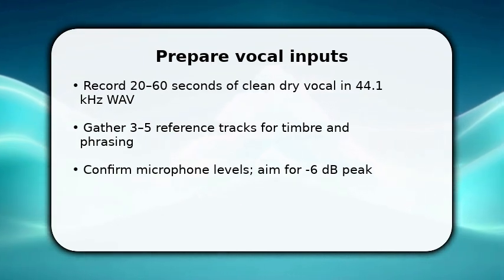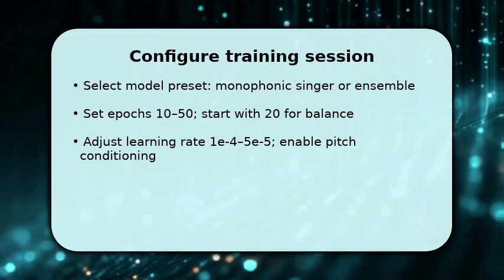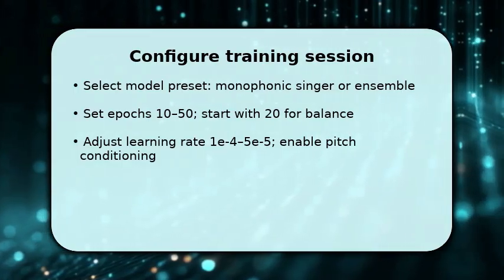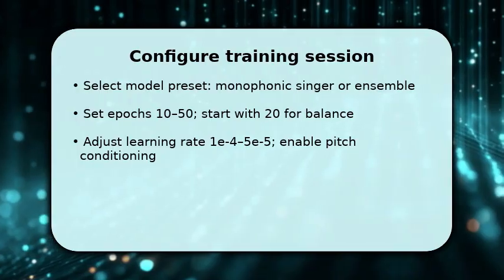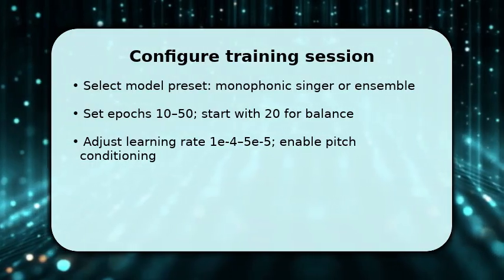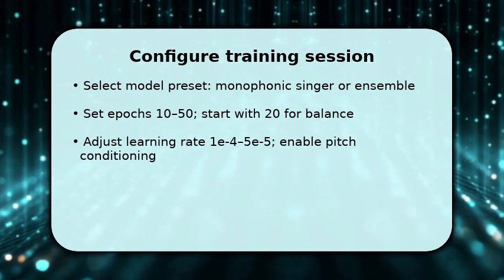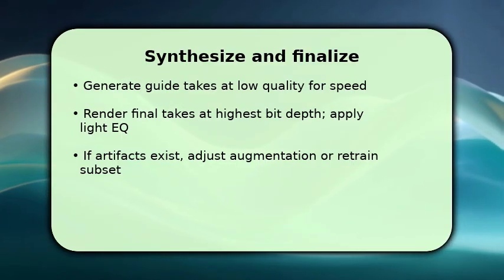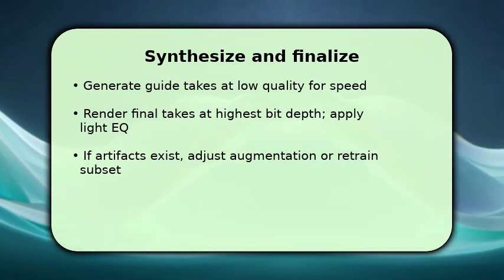How to Use Singer Voice Ai (only Way)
How to Use Singer Voice Ai (only Way) | 🔒 Surfshark VPN Deal — Stay private and secure. $1.99/mo + 3 Months Free ▸

Discover the ultimate guide to mastering Singer Voice AI, a cutting-thy voice synthesis tool. This video will walk you through every step of using Only Way for personalized singing experiences or professional projects.

Singer Voice AI, Only Way tutorial, voice synthesis guide, personalize your singing with Singer Voice AI, professional voice project tools